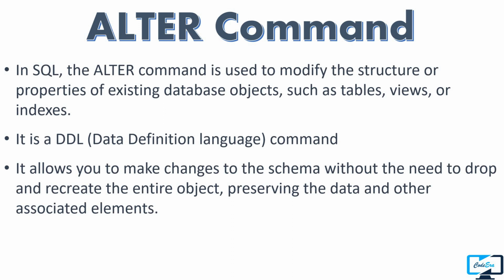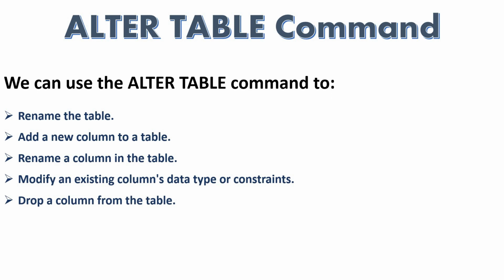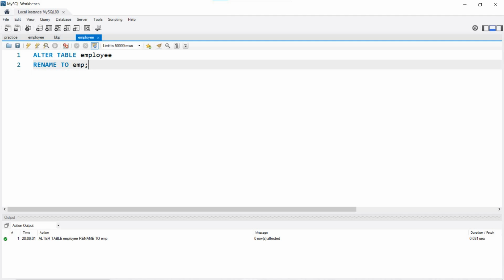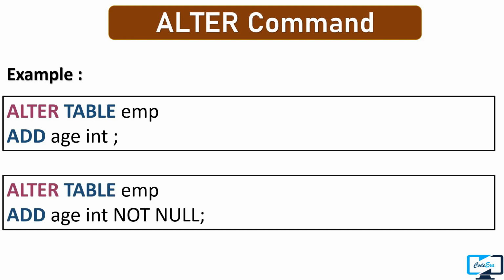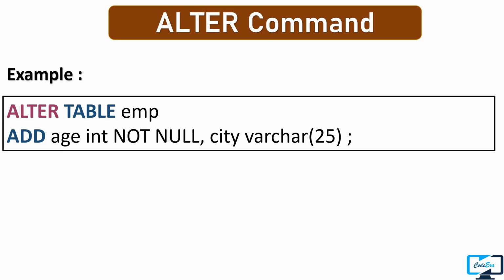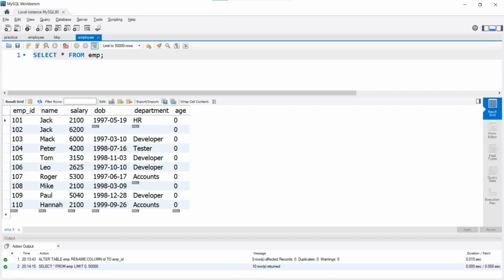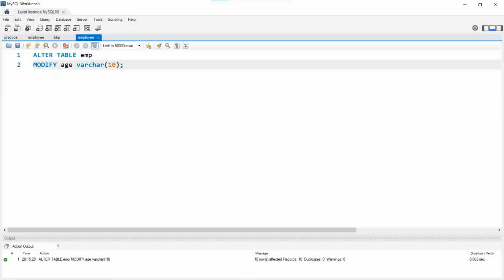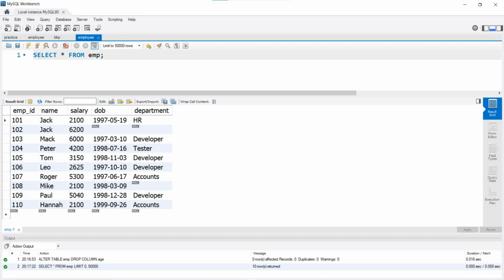39 - ALTER Command in SQL | ALTER vs UPDATE | Add, Rename, Modify, Drop Column/Table | DDL Command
alter command
alter
alter in mysql
alter in ddl command
alter table command in sql